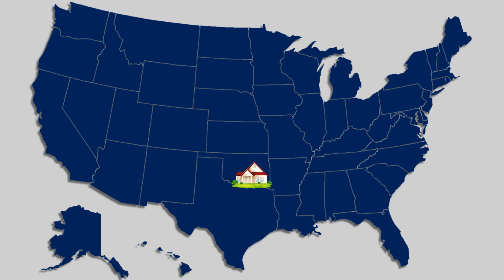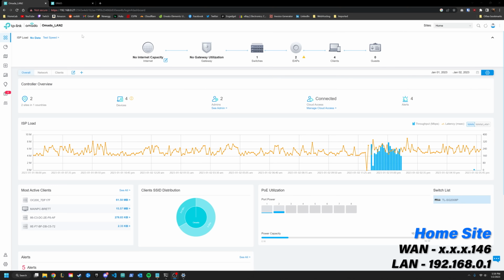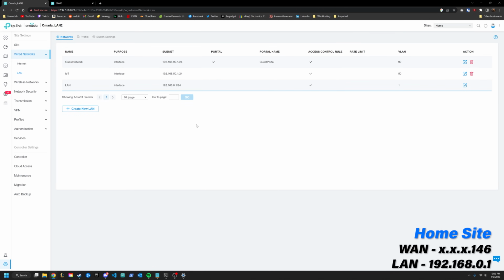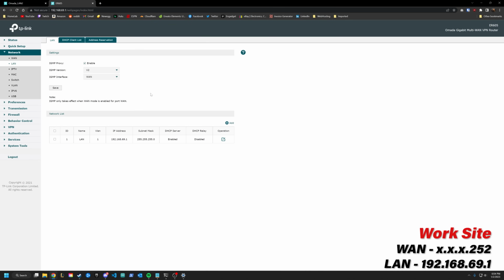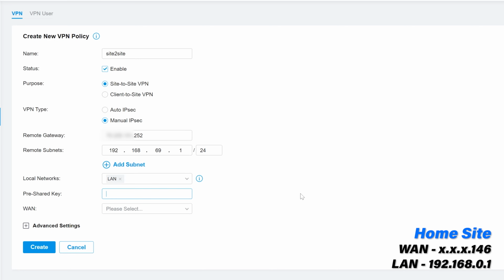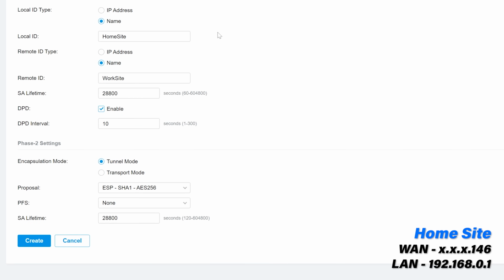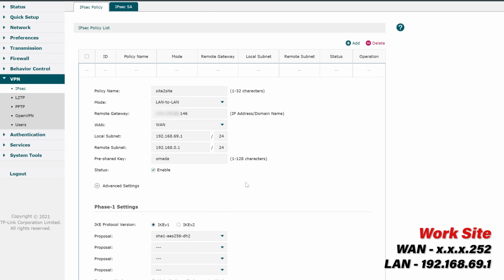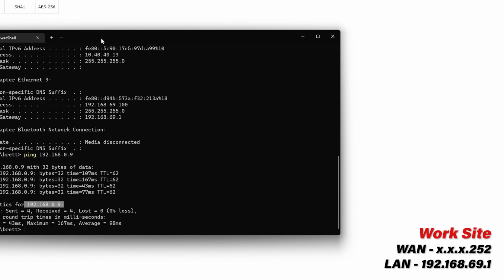Omada Site to Site VPN Setup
0:00 Intro
0:35 The plan
1:55 Setup
13:11 Conclusion